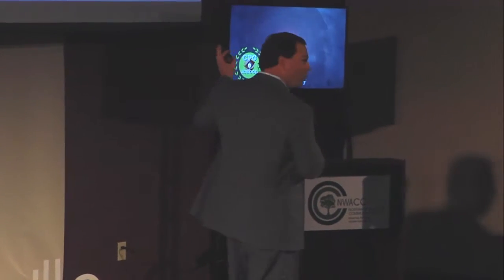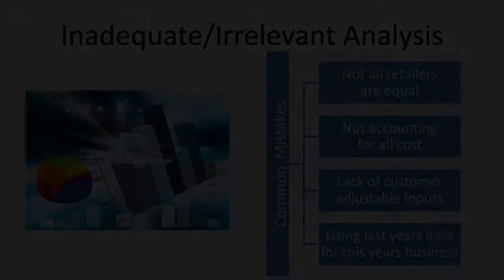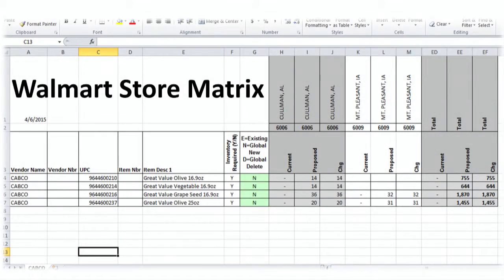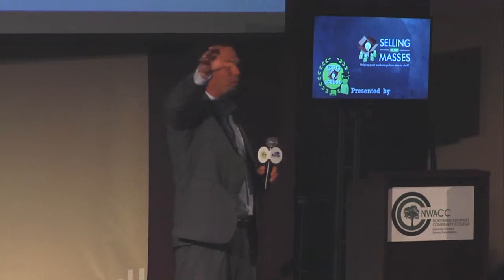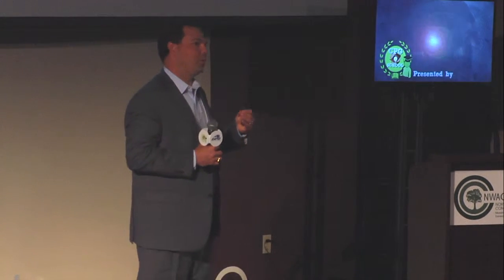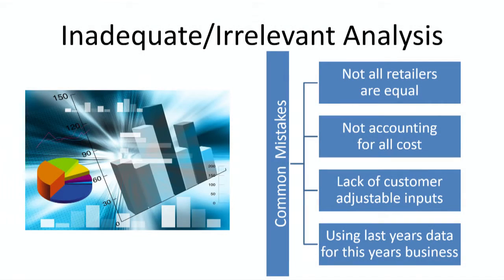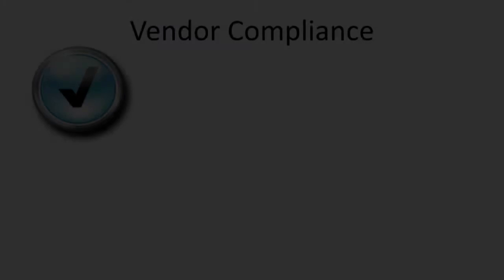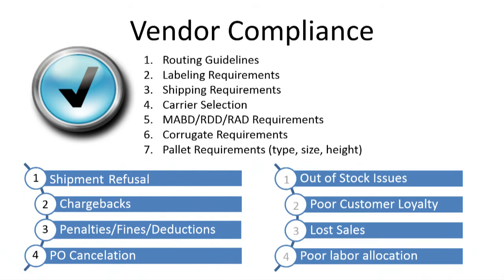Colby Beland - CaseStack - "Before You Set Your Pricing..."